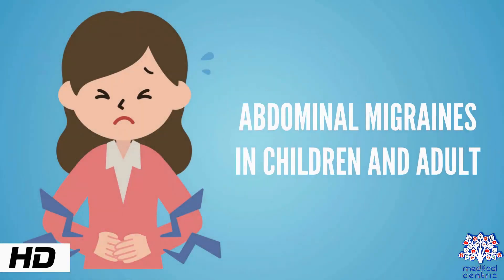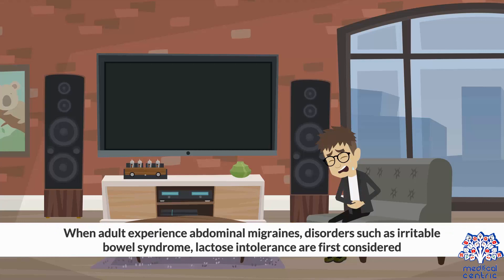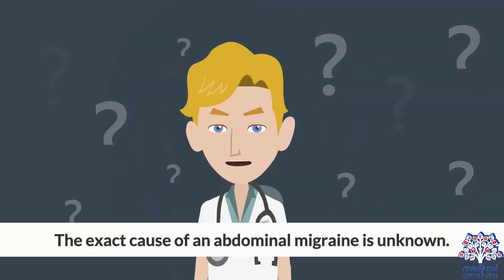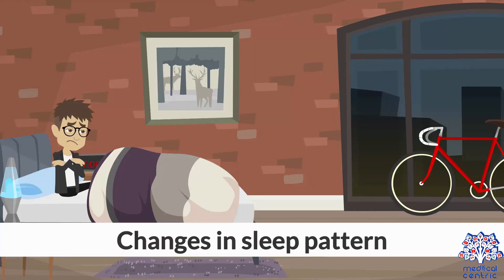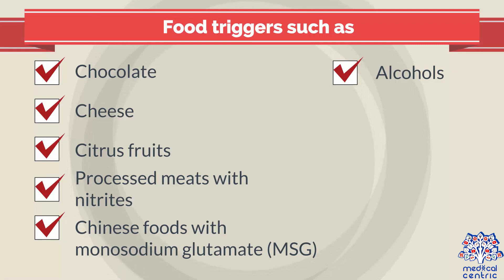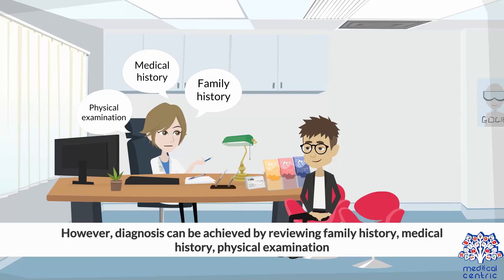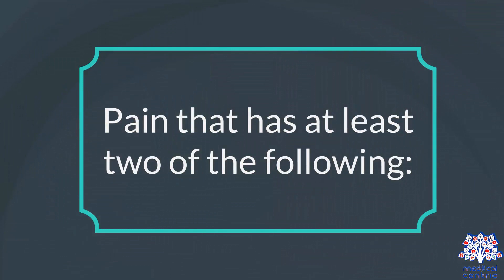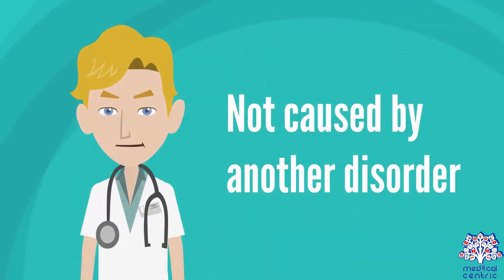Abdominal Migraine, Causes, Signs and Symptoms, Diagnosis and Treatment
Chapters

0:00 Introduction
1:07 Causes of Abdominal migraine
2:07 Symptoms of Abdominal migraine
2:30 Diagnosis of Abdominal migraine
3:58 Treatment of Abdominal migraine

Abdominal migraine is a disorder primarily of children which presents with episodes of abdominal pain without an accompanying headache.It is difficult to confirm the diagnosis as there are not a set of features that is specific and thus it can take time before the diagnosis is made. The condition is rare in adults.